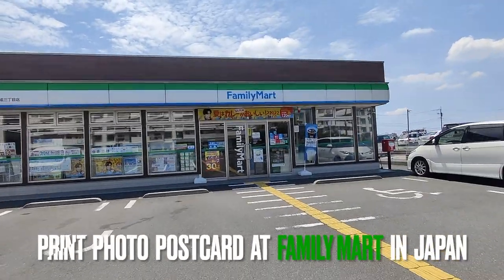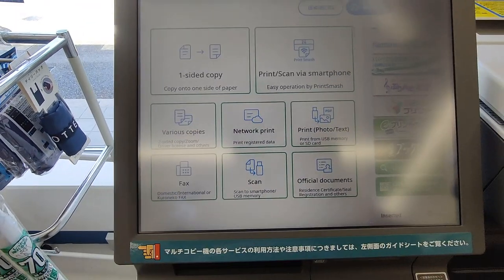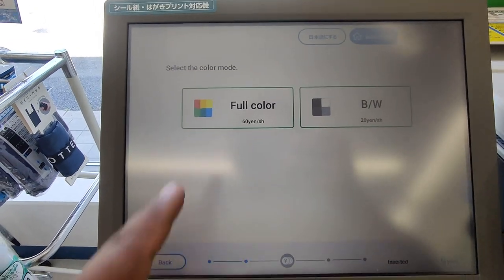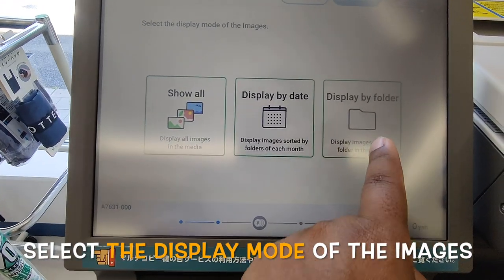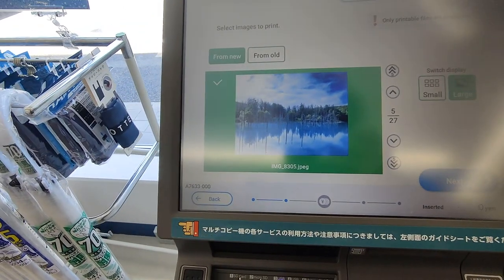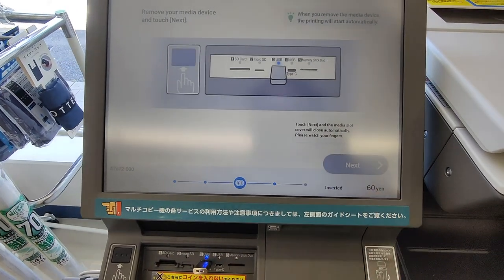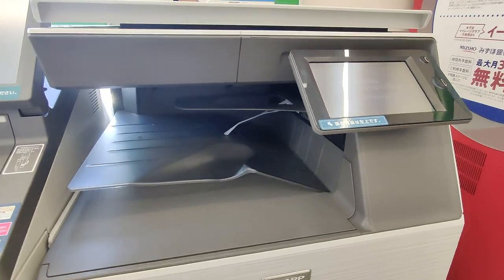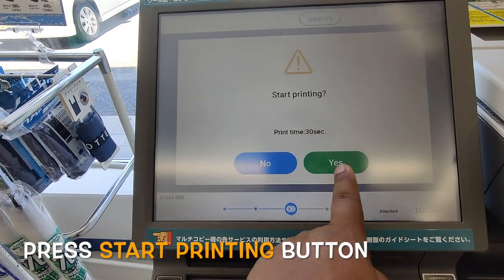HOW TO PRINT PHOTO POSTCARD AT FAMILY MART IN JAPAN | JAPAN TRAVEL VLOG | MAMUN CHOWDHURY | 2023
How to print photo in the postcard at Family Mart Convenience Store in Japan. In Japan there is always available a huge number of convenience store like 7-Eleven, Family Mart, Lawson, Daily Yamazaki etc.

How to print your photos into postcards. What guide would you like to see next?